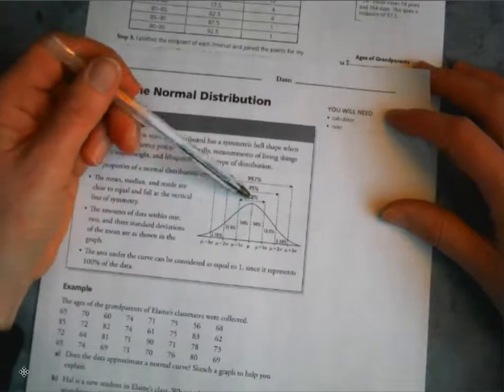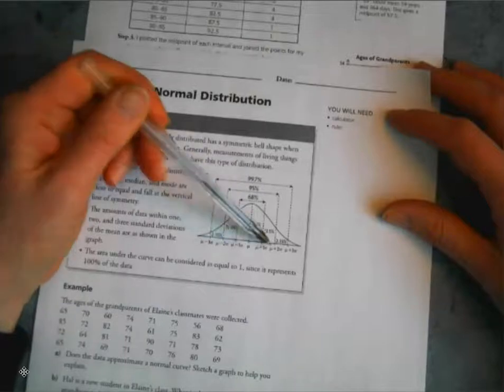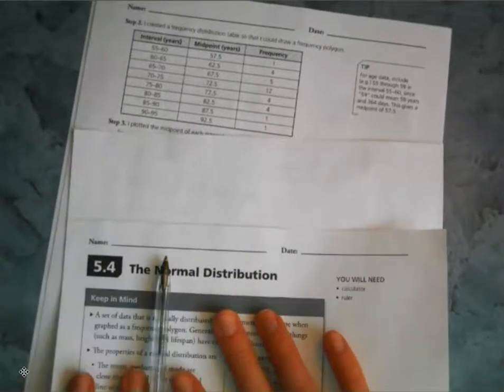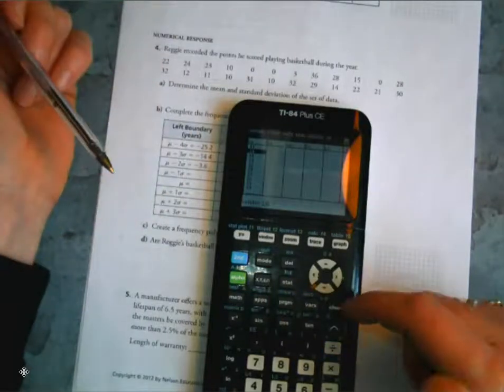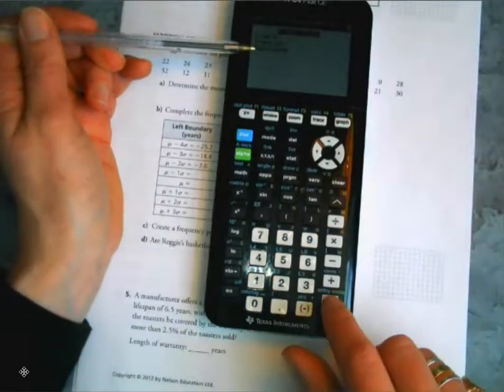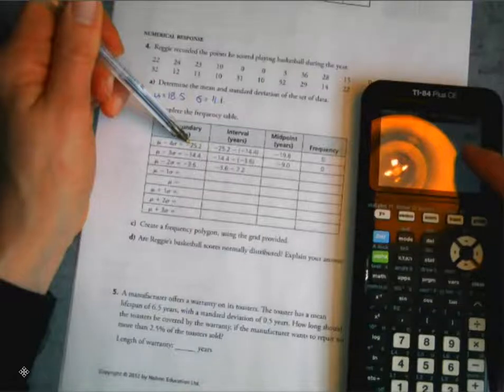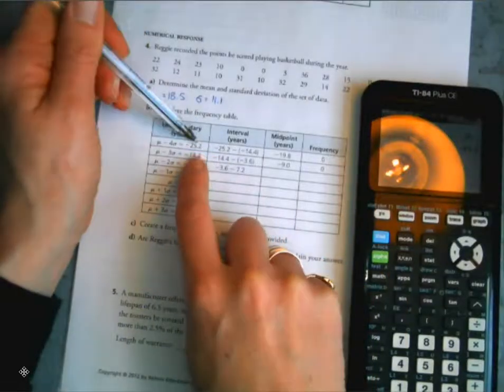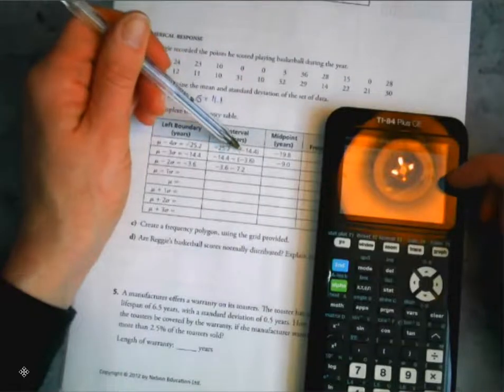Workbook 5.4 Lesson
Math 20-2 Workbook Solutions